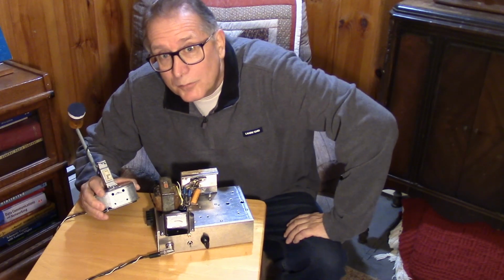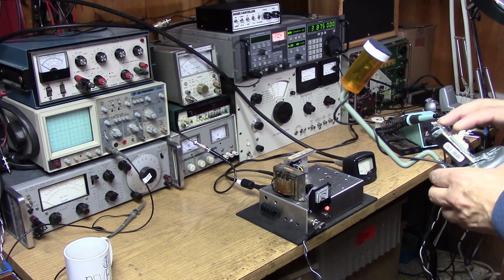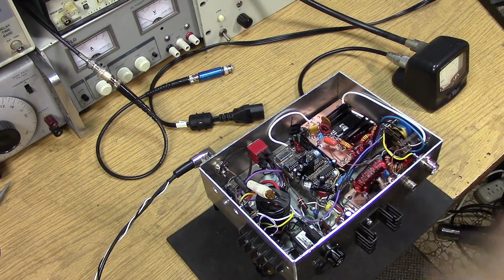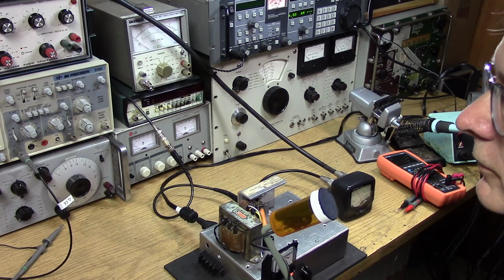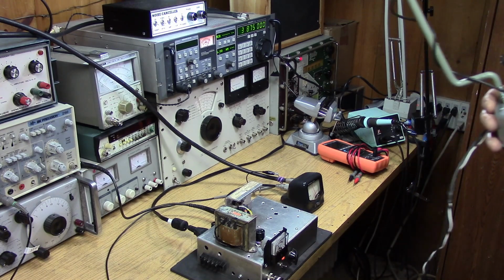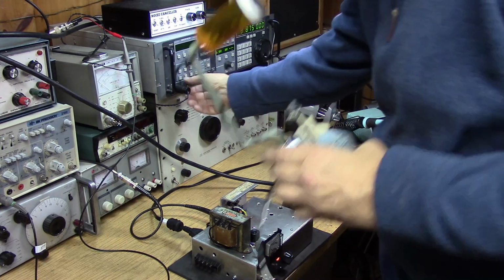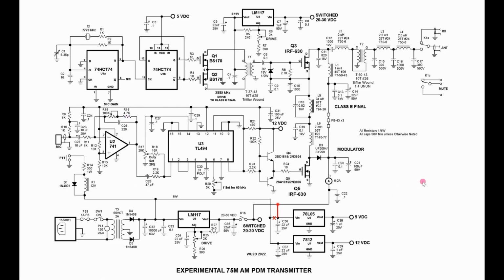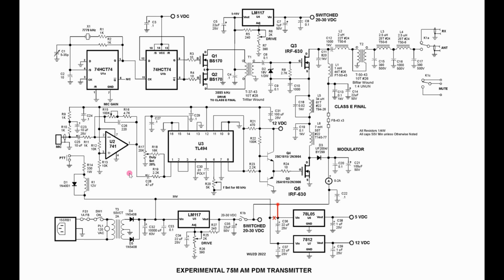PDM Part 7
Let's put the little PDM AM Rig ON THE AIR.